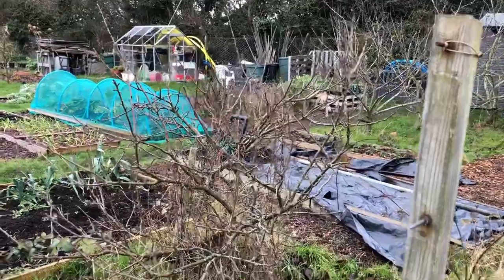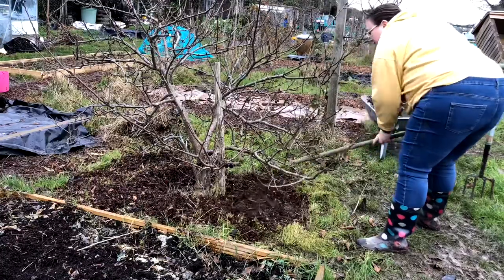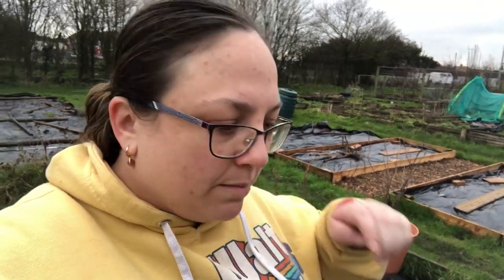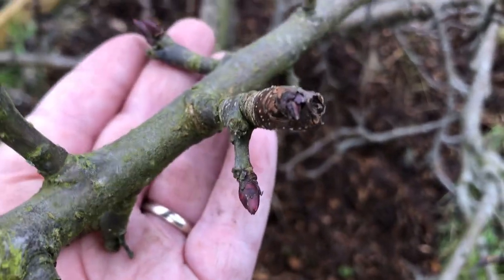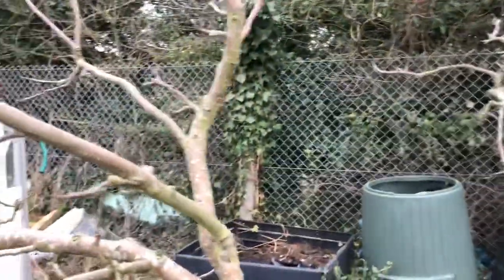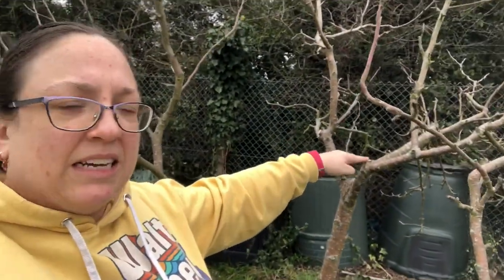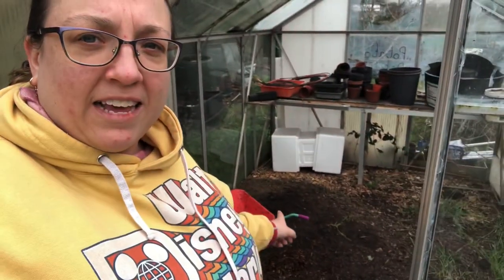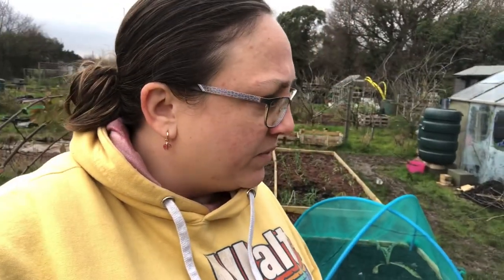Trimming apple trees at the allotment || February 2021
Been busy trimming apple trees in the hope of a better crop this year